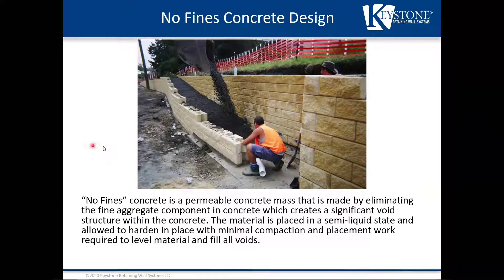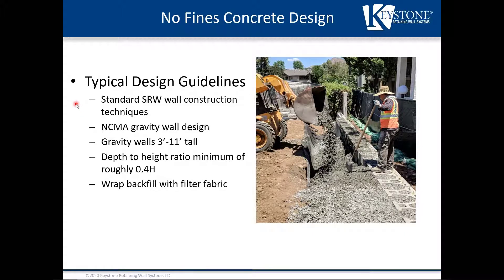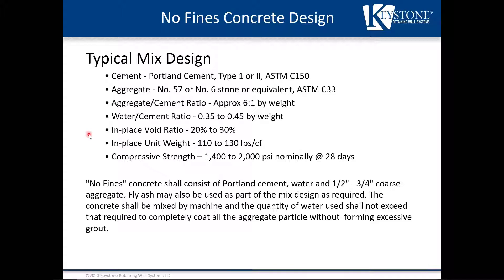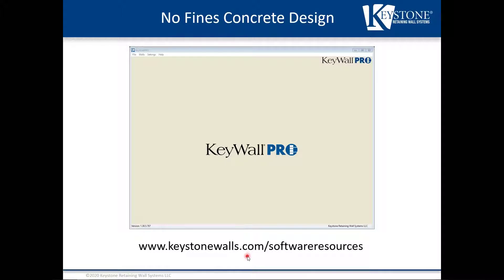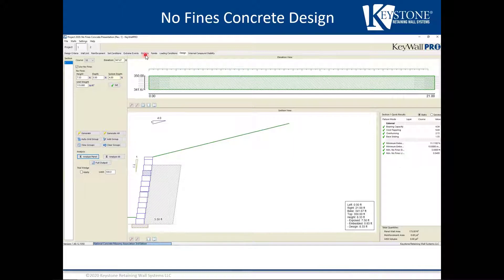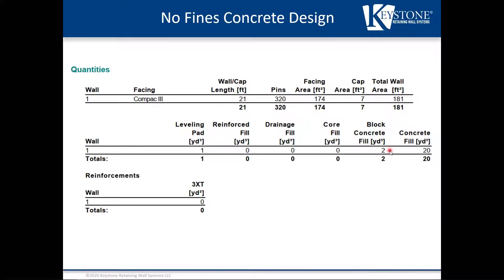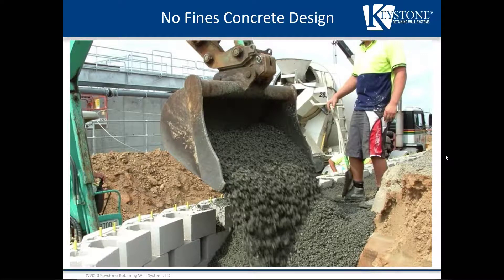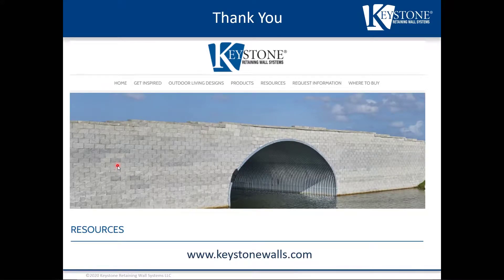Keystone Tech Talk #7: SRW's and No Fines Concrete Backfill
Join Keith Miller as he walks us through segmental retaining walls and no fines concrete backfill to reinforce a retaining wall.